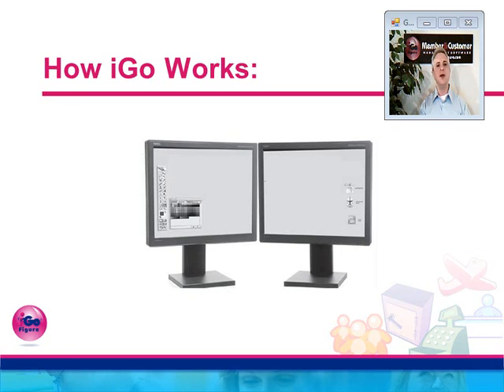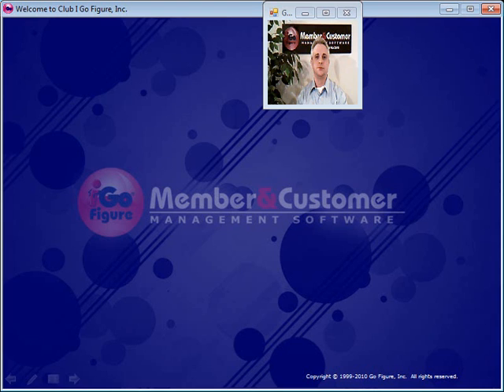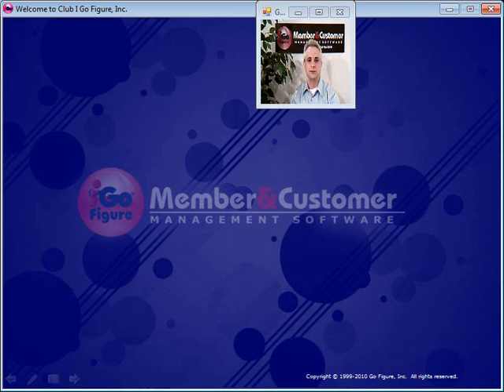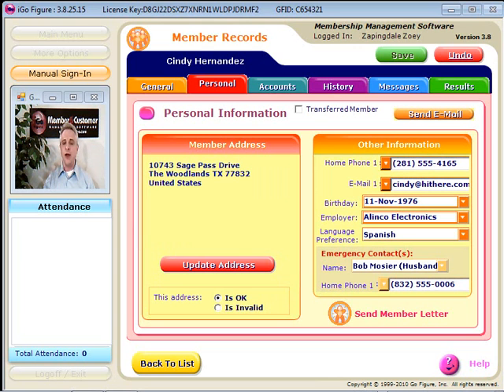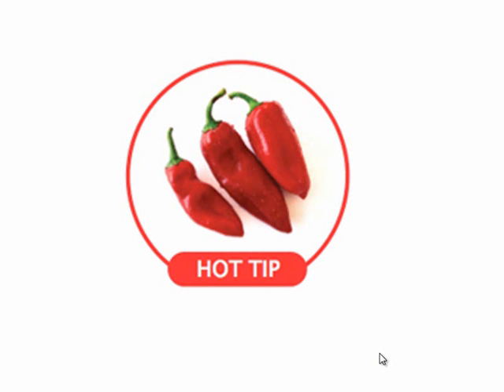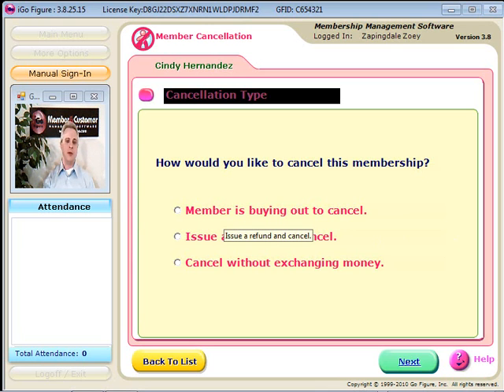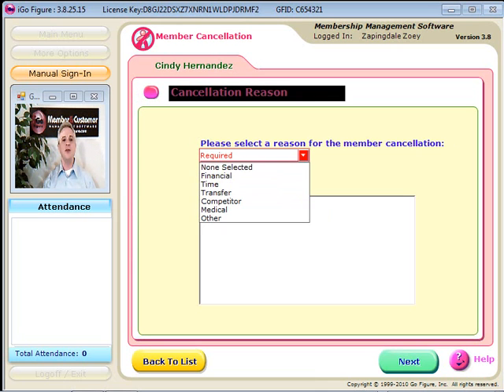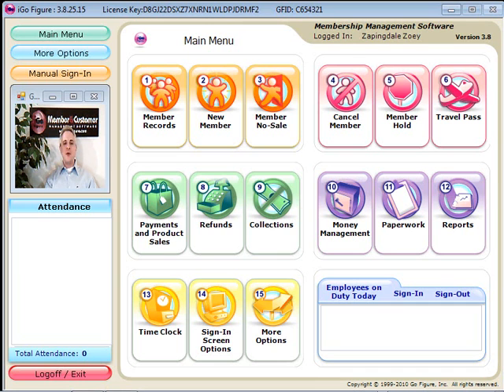New Go Figure User Training - Part 1: Members